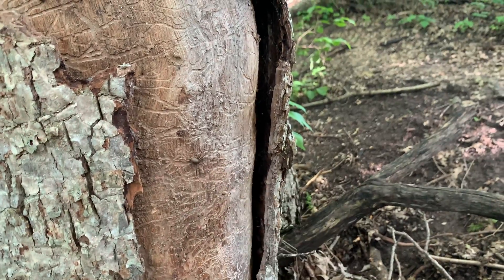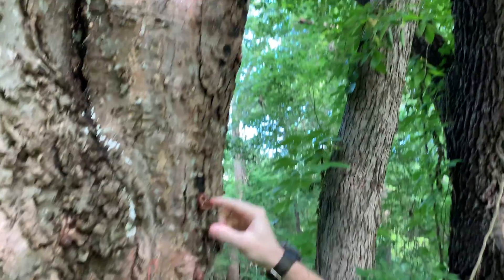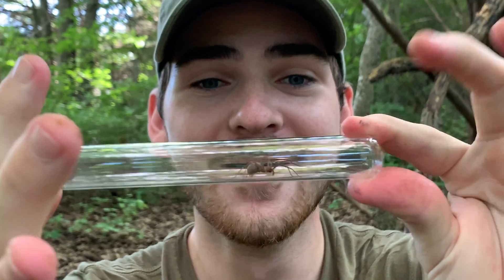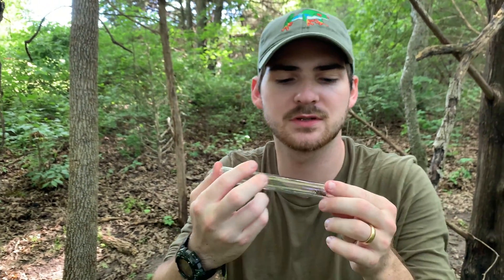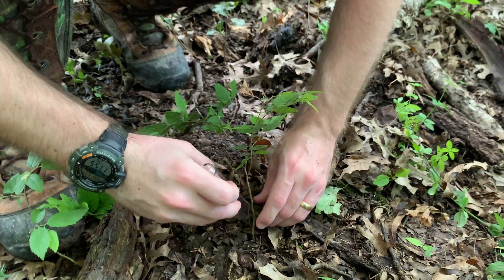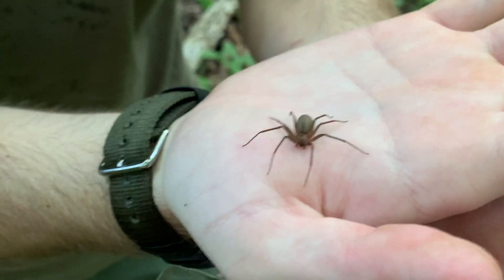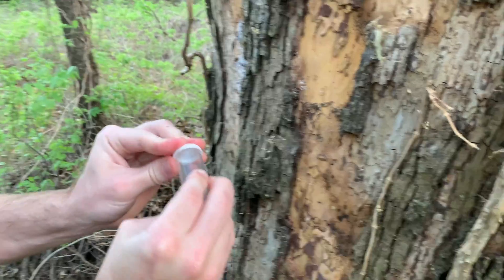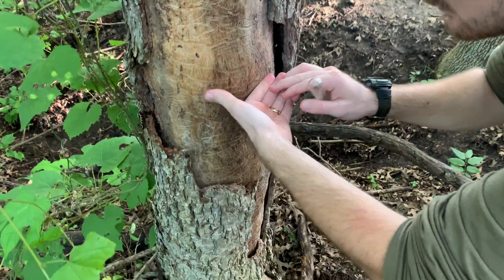CATCHING a BROWN RECLUSE!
The brown recluse is one of the most feared spiders in the United States but is this reputation deserved? In short, no. These spiders seek out dark dry areas to make their thin white webs to hunt other invertebrates. These spiders are often blamed for large necrotic patches on human skin when in fact it is bacterial infection to blame! If you’d like to learn more about brown recluse bites check out this video⬇️⬇️⬇️

My brown recluse bite video

Link to our shirts and hoodies: